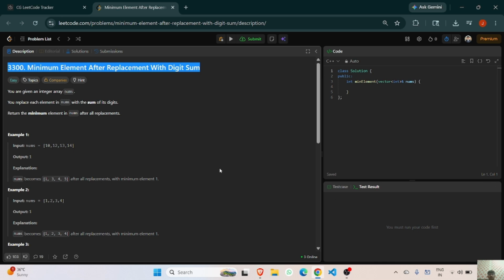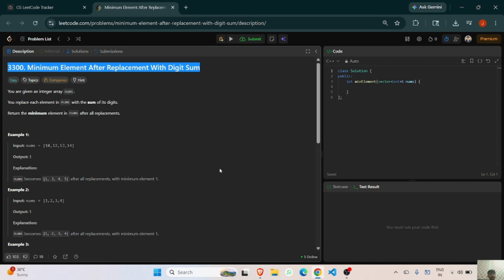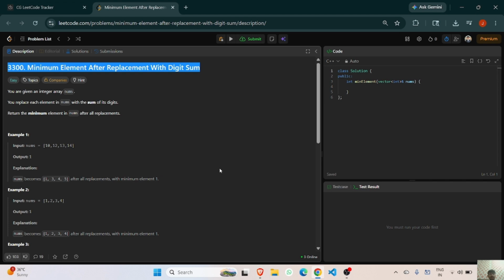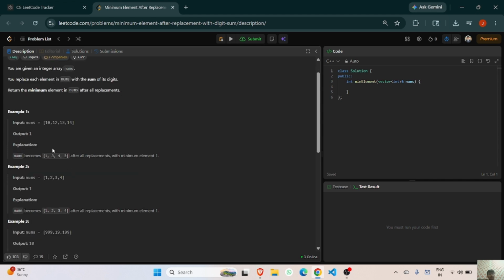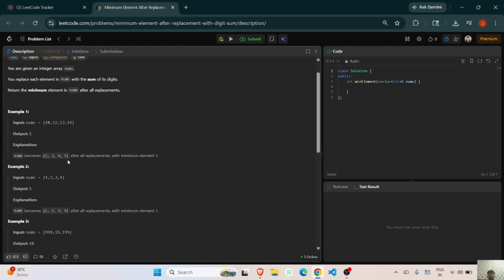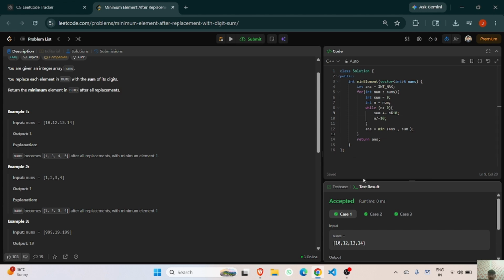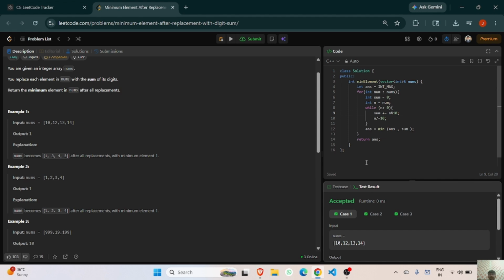LeetCode 3300 - Minimum Element After Replacement With Digit Sum 🔥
In this video, we solve LeetCode Problem 3300 — Minimum Element After Replacement With Digit Sum using a simple mathematical and array traversal approach.

We will understand:
✅ Problem Statement
✅ Digit Sum Logic

This is a great easy-level LeetCode problem for improving your mathematical thinking and implementation skills.

💻 Language Used:

C++

📌 Topics Covered:

Arrays
Mathematics
Digit Sum
Simulation